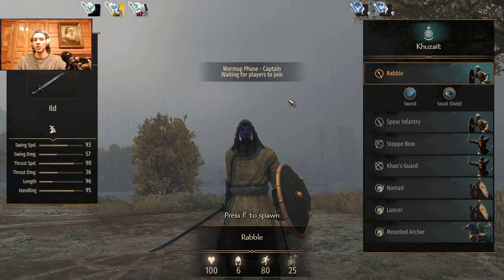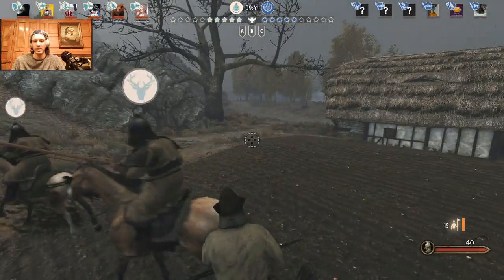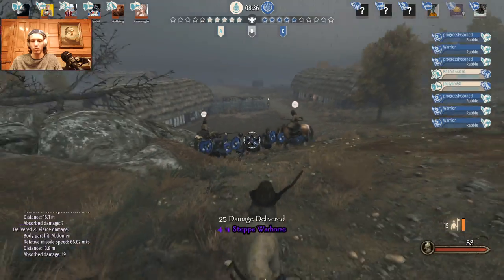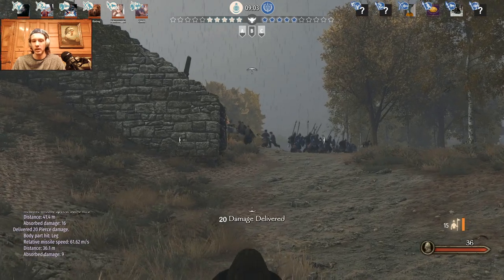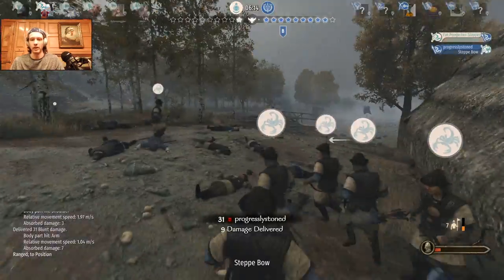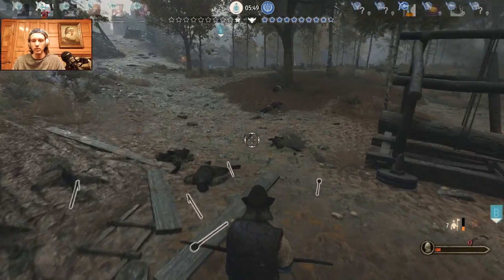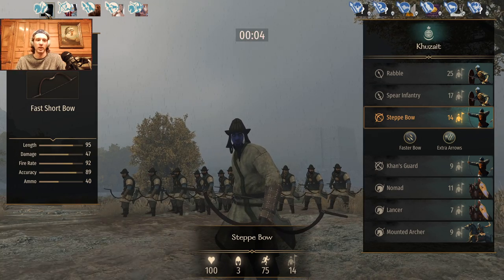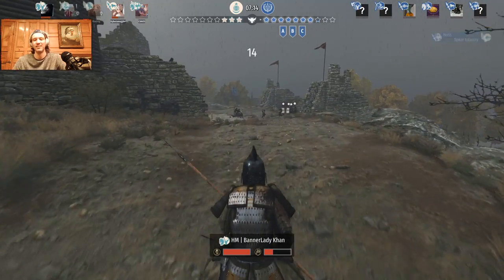Captain Co-op so you want to play EP 32 (Steppe Bowman)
Steppe Bowman are the light archer class for Khuzait. When compared directly to Khan's Guard, Steppe Bowman have higher damage output, but are weaker against enemy archers and substantially worse in melee combat. The biggest redeeming qualities of Steppe Bowman are a default mace for melee combat and access to a spear. In general, Khan's Guard will be the superior choice.